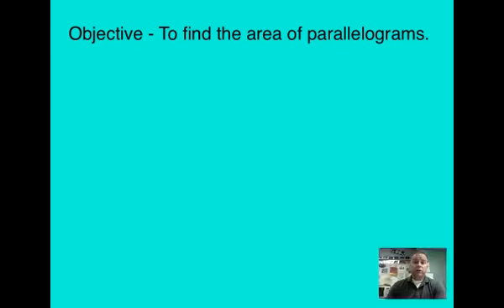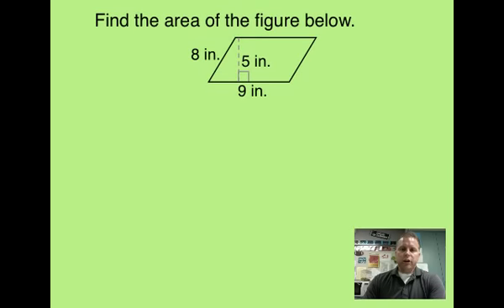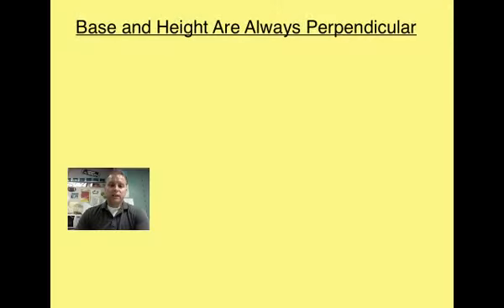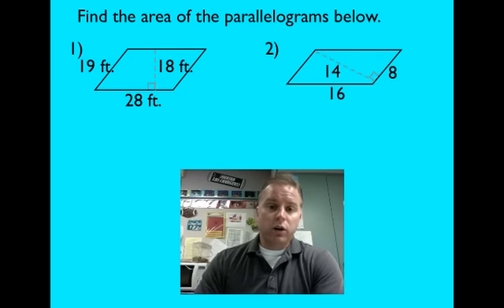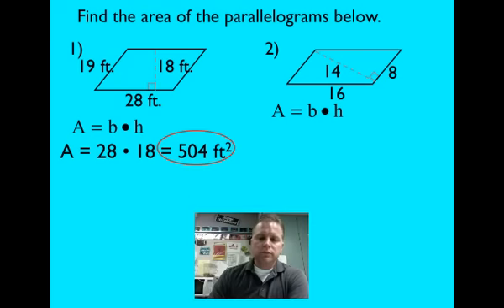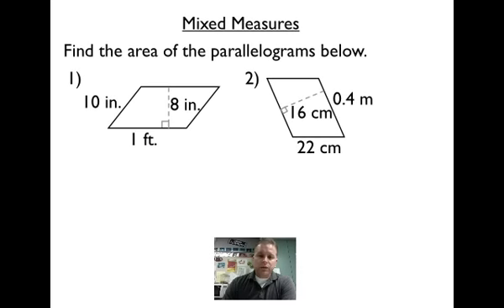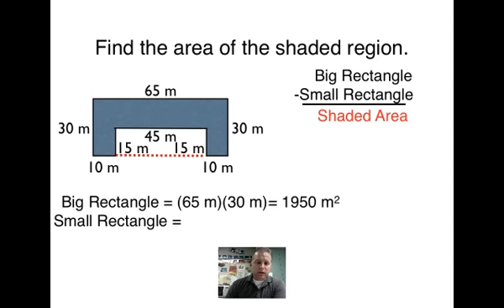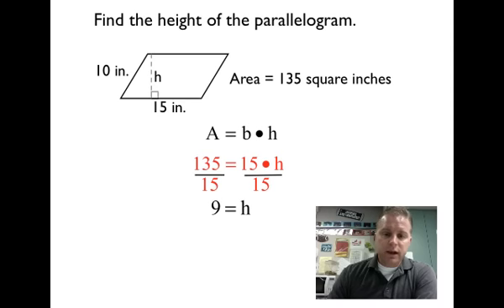1001 Area of Parallelograms YouTube.mp4